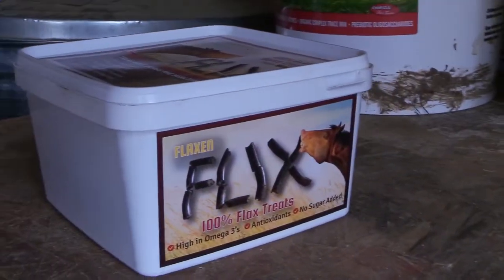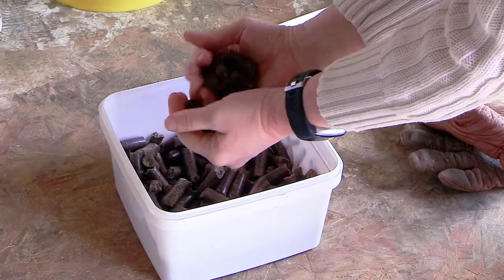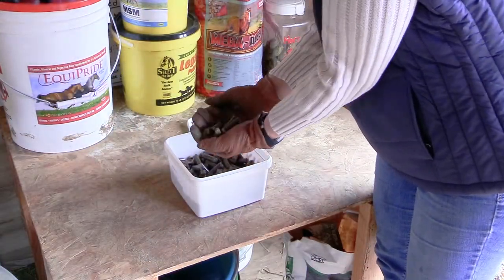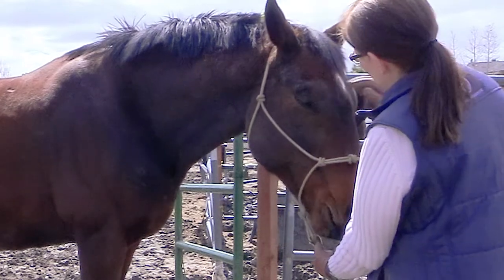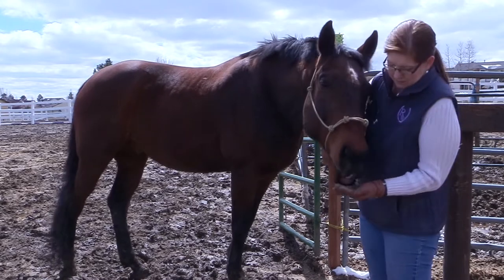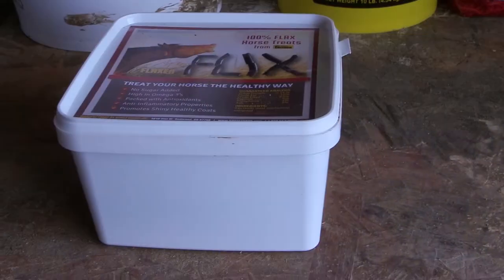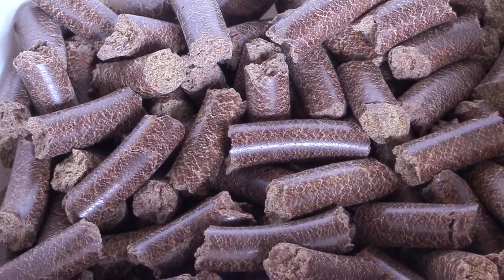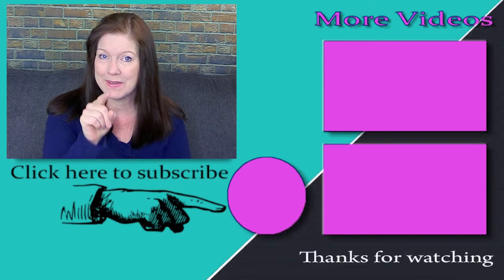Healthy Horse Treats From Horse Guard - FLIX Horse Treats Review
Hello my equestrian friends! I was very fortunate that Riding Warehouse asked me if I would like to try out a new horse treat and give my thoughts on the treats. So that is what I'm going to share with you today.
Flix treats are made by Horse Guard. And they are healthy horse treats made from 100% flax seed. So if you are looking for a healthy treat to give your horse, you might want to try these Flix treats from Horse Guard.